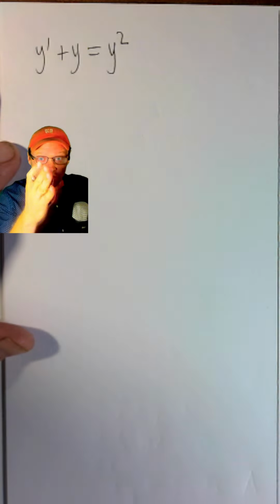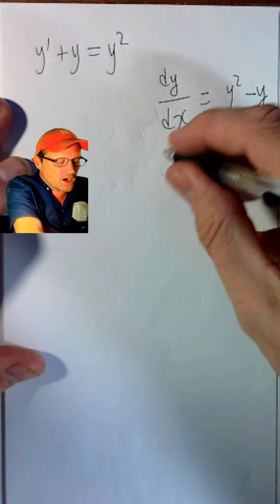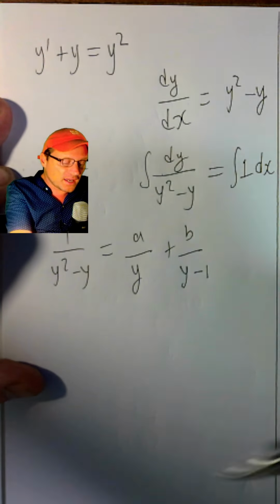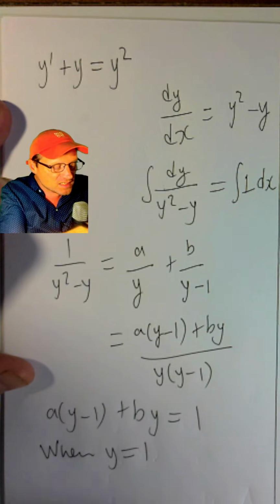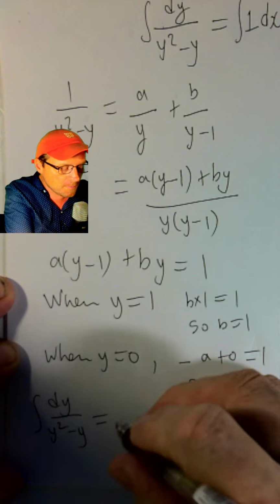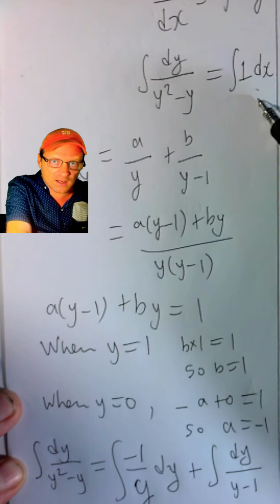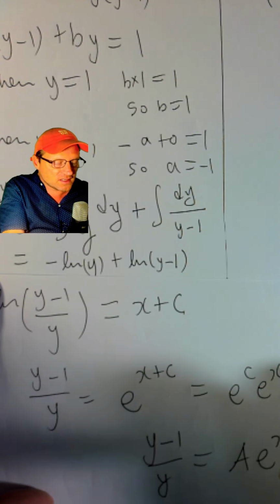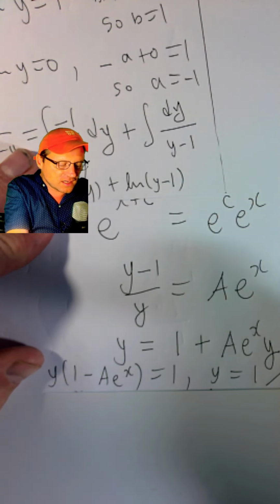Solve this differential equation with me y' + y = y^2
We solve the separable differential equation y' + y = y^2 using partial fractions.